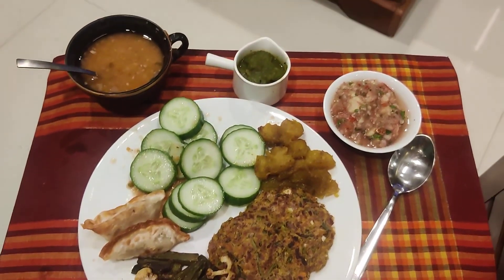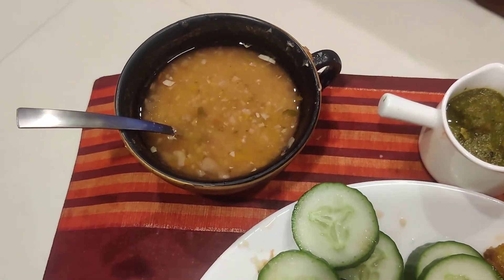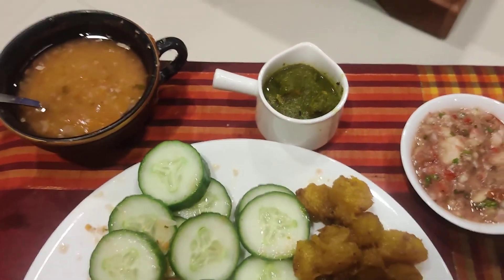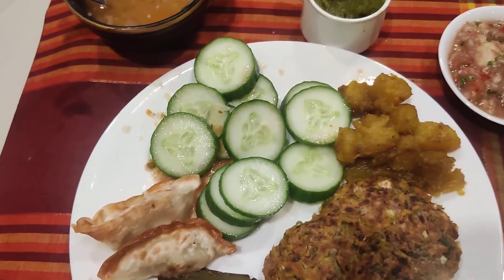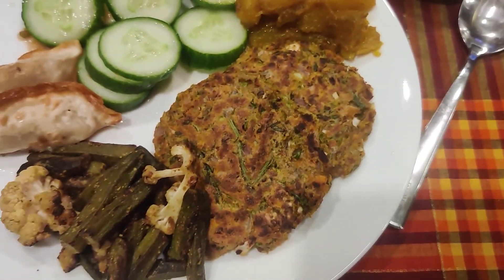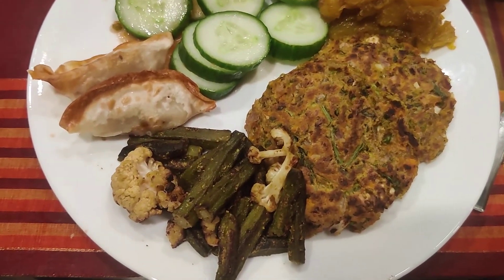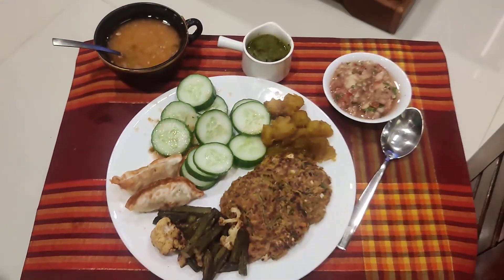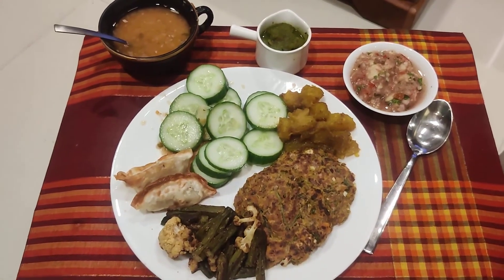Circadian Dinner by Sumita